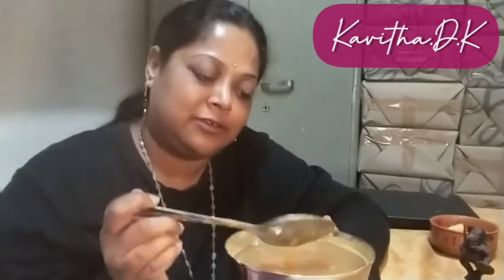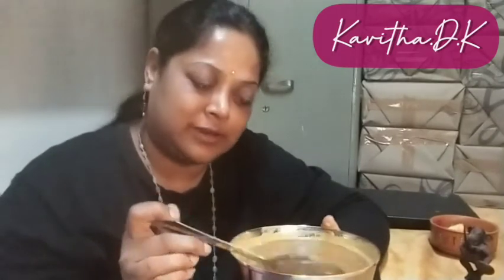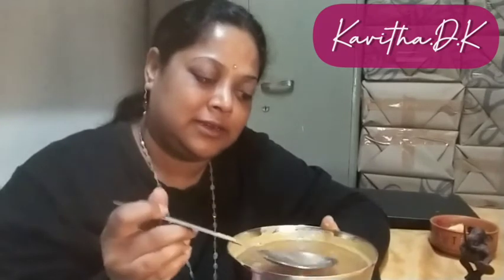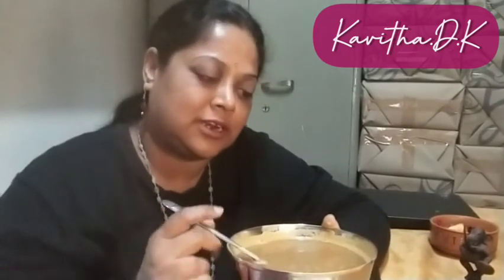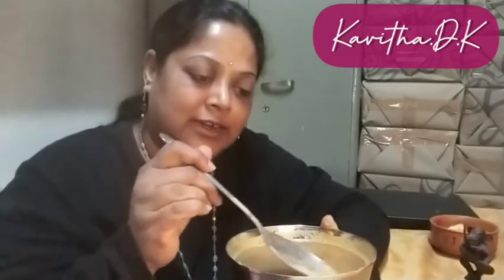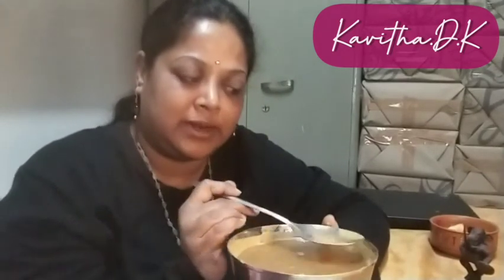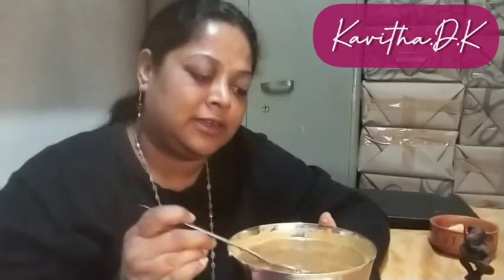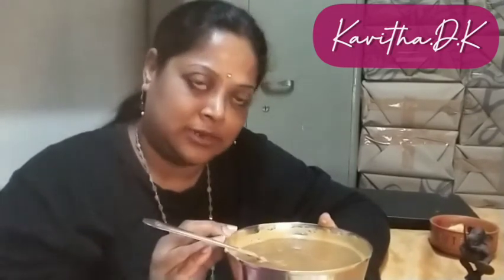How to clean natural salt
Separating sea salt from mud n stones